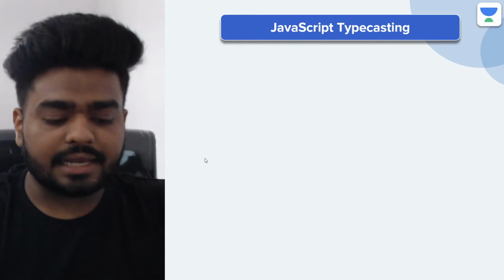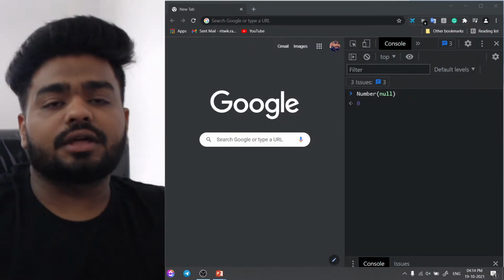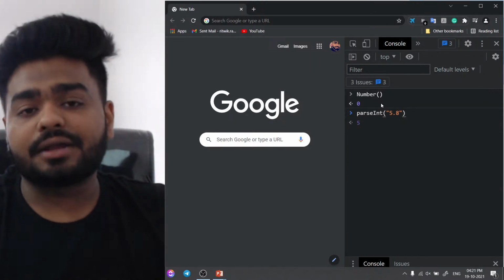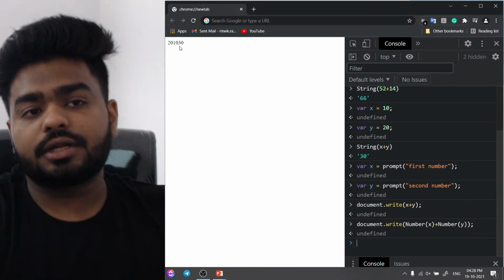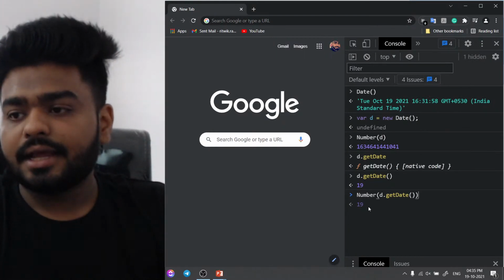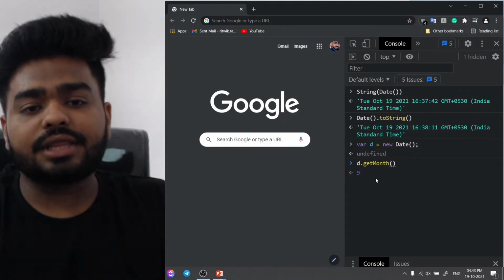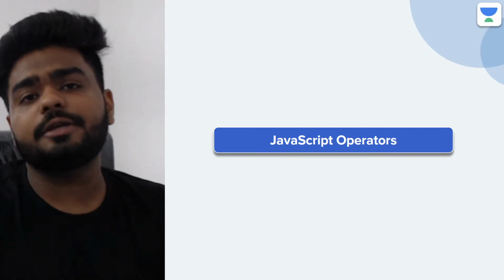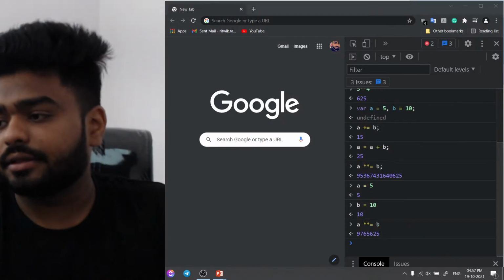L14 | Variables, Operators, & more - 2 | JS | Frontend Dev | Ritwik Raj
In this lecture, the concept "Variables, Operators, & more" has been covered from "Frontend Development" series by Ritwik Raj.

Unacademy Subscription Benefits:
1. Learn from your favorite Educator
2. Dedicated DOUBT sessions
3. One Subscription, Unlimited Access
4. Real-time interaction with Educators
5. You can ask doubts in a live class
6. Limited students
7. Download the videos & watch them offline